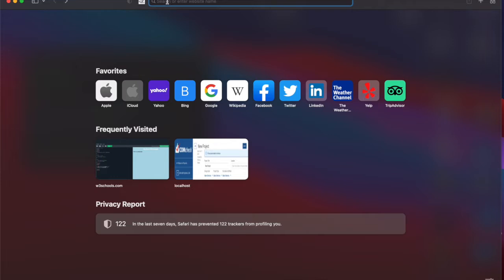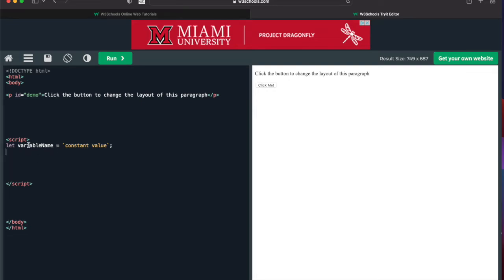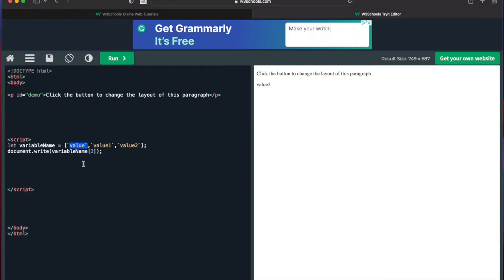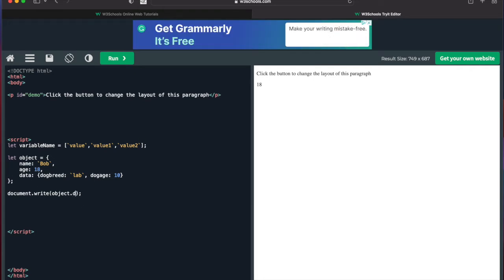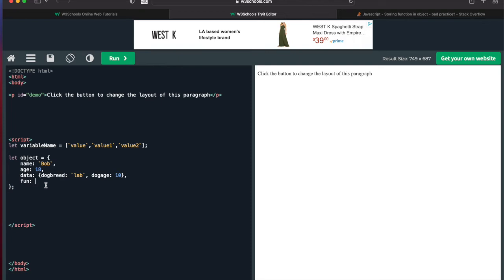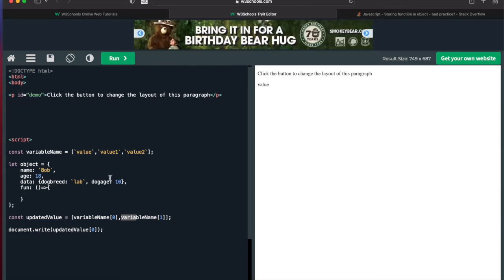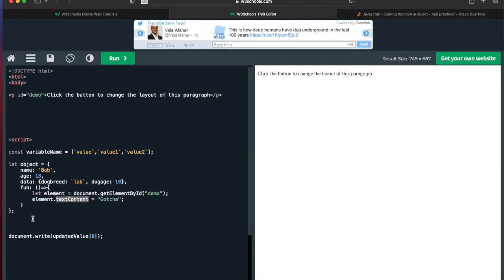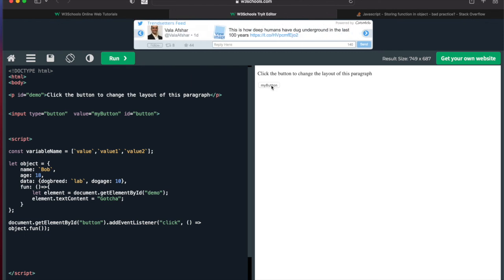Javascript Tutorial For Beginners!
This is a quick tutorial on some of the most important beginner level javascript  concepts and items. Variables, functions, intro to arrays , quick and to the point.  Jump start your development journey!
If you have any questions or run into trouble head to my website and send me a direct message! I am here to help!